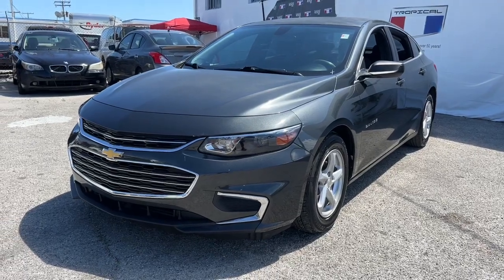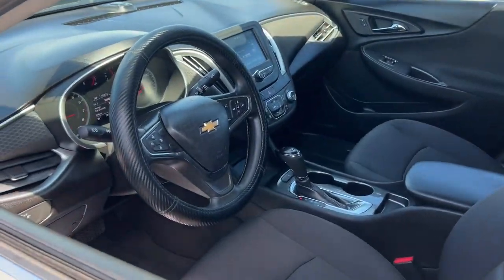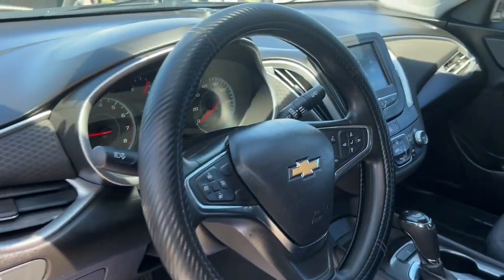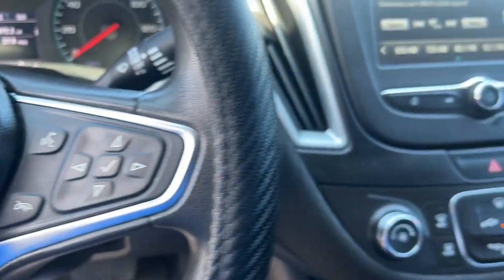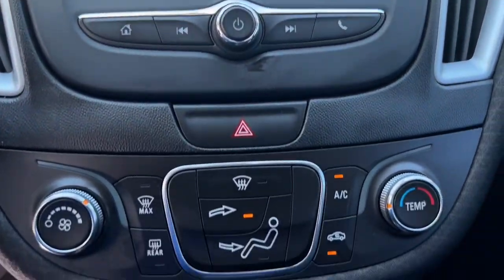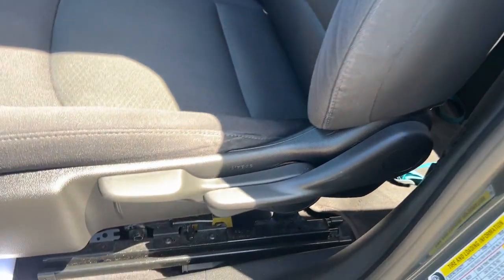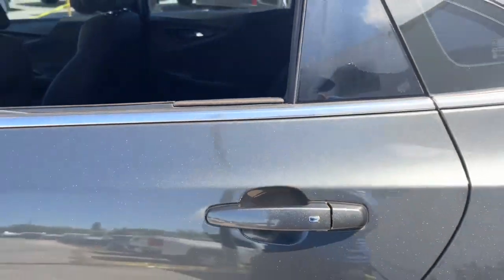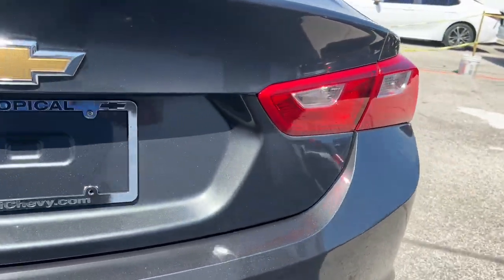2017 Chevrolet Malibu Miami Shores, Aventura, Miami Beach, Miami Lakes, Miami, FL 539207AA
Nightfall Gray Metallic Used 2017 Chevrolet Malibu available in Miami Shores, Florida at Tropical Chevrolet. Servicing the Aventura, Miami Beach, Miami Lakes, Miami, FL area.

#{MAKE}
#{MODEL}
2017 Chevrolet Malibu LS - Stock#: 539207AA - VIN#: 1G1ZB5ST6HF202428

Tropical Chevrolet
8880 Biscayne Blvd

2017 Chevrolet Malibu LS 1LS Recent Arrival! Odometer is 51155 miles below market average! 27/36 City/Highway MPGbrAwards:br  * 2017 IIHS Top Safety Pick with optional front crash prevention   * 2017 KBB.com 10 Most Comfortable Cars Under $30,000   * 2017 KBB.com Best Family Sedans   * 2017 KBB.com 10 Best Sedans Under $25,000   * 2017 KBB.com 10 Most Awarded BrandsbrbrReviews:br  * Spacious interior with tall-person-friendly front seats; sporty handling around turns; hybrid version is respectably quick to accelerate; strong brakes; responsive and intuitive 8-inch touchscreen interface with sharp graphics. Source: Edmunds